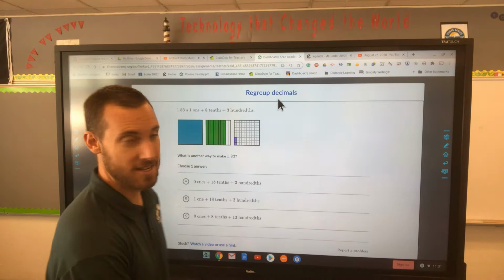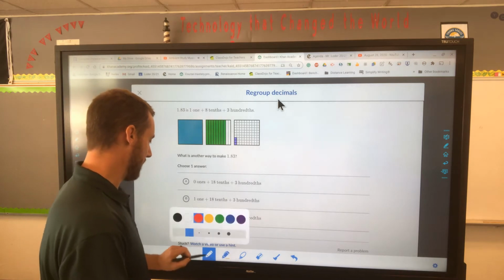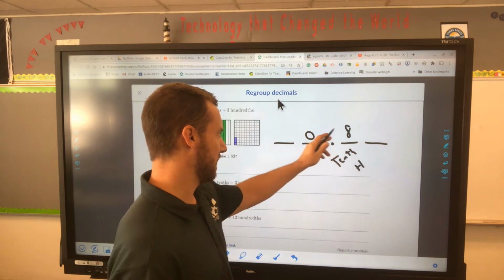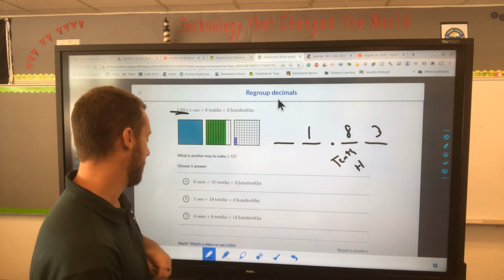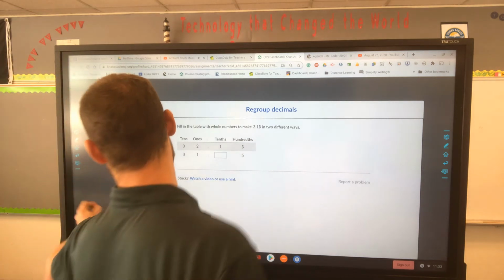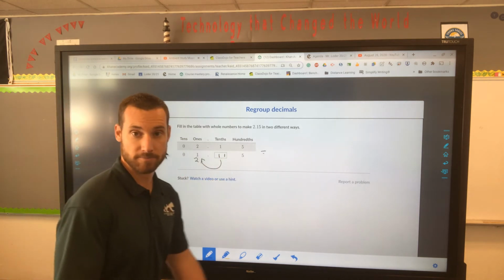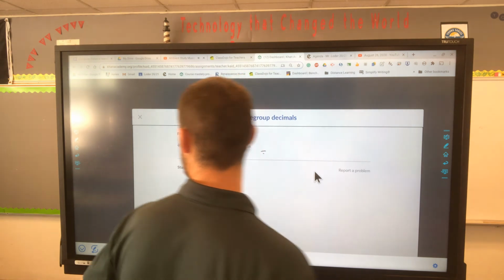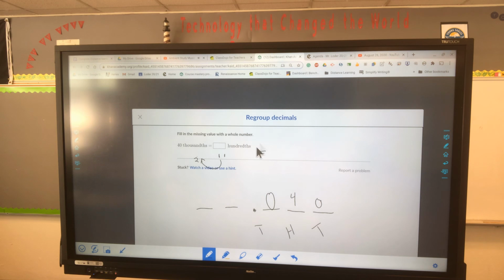August 26, 2020